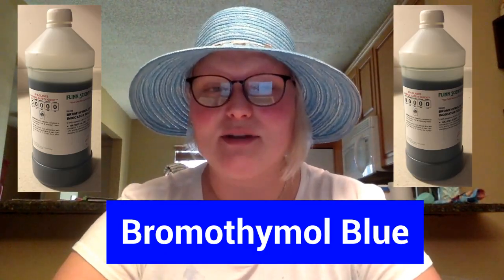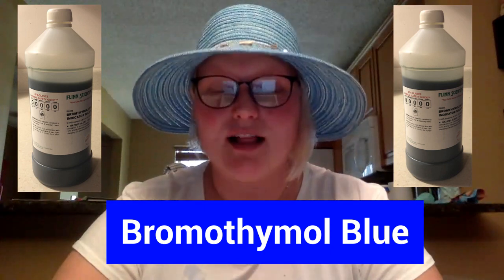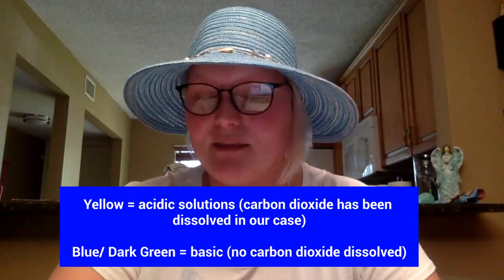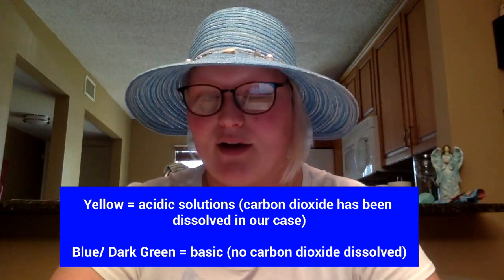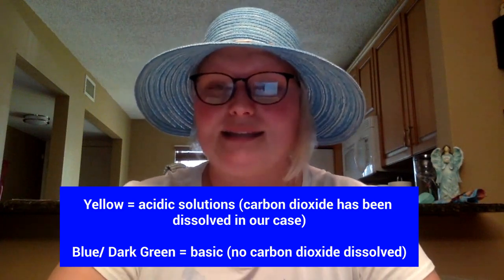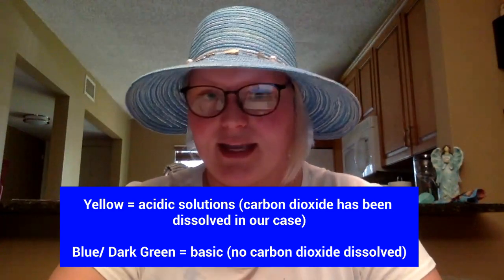Cellular Respiration Lab - MYP Biology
Ronald Reagan College Preparatory High School - Milwaukee, WI
MYP Biology
Directed and Edited by Mr. Champion
Starring Mr. Champion, Ms. Ernster, Mr. Klansky, Ms. Jamieson, and Mr. Sanders